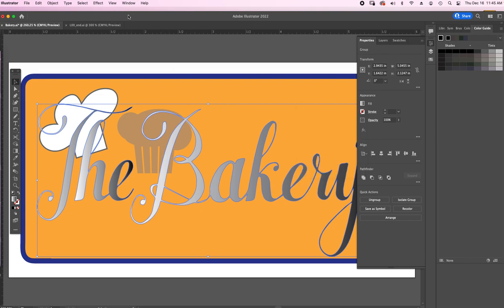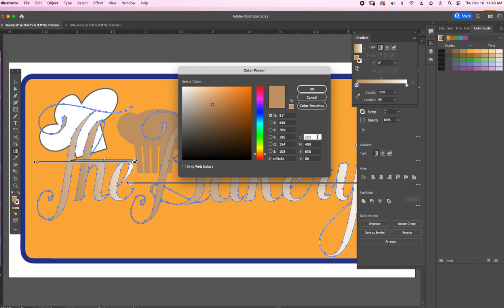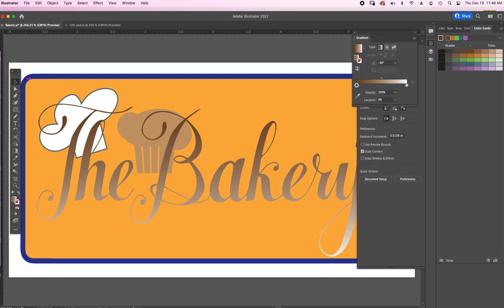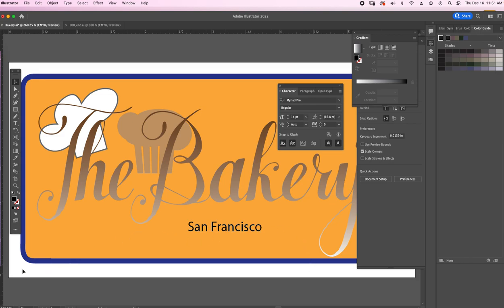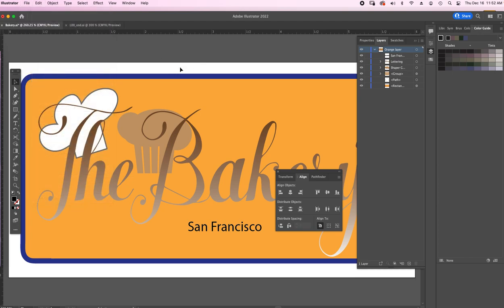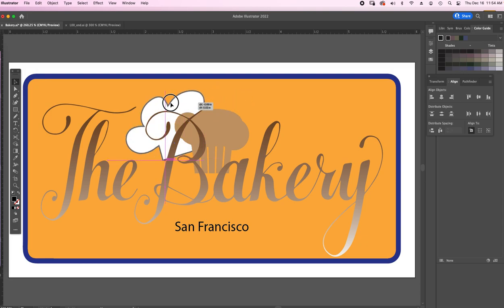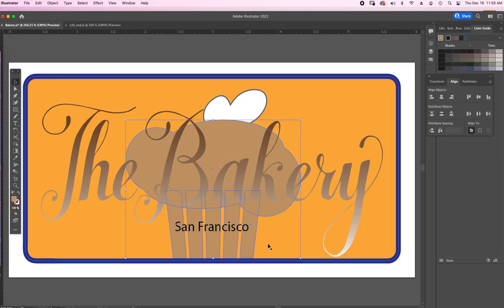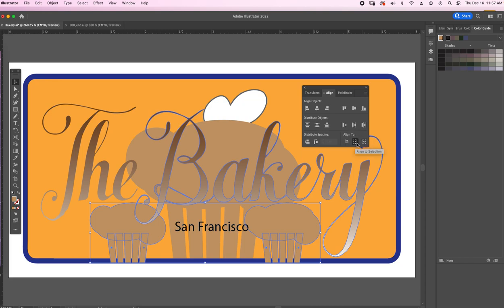Illustrator Text Align